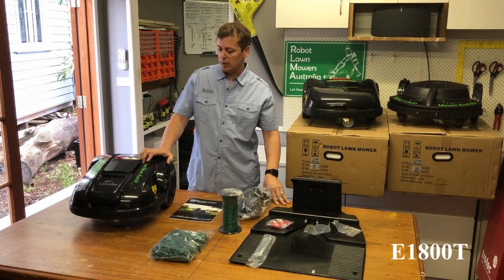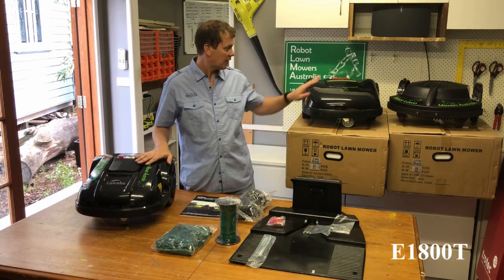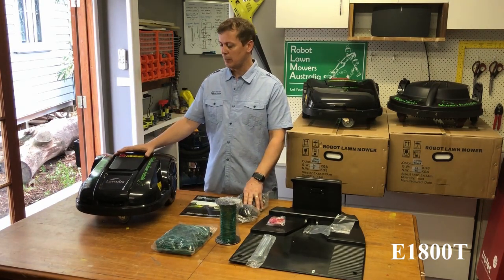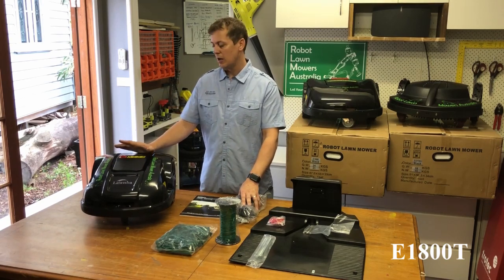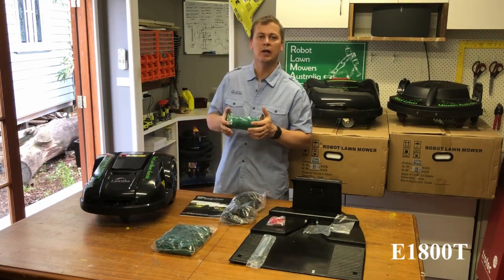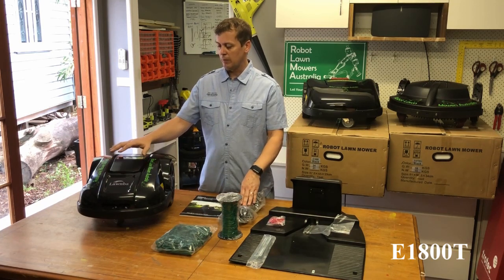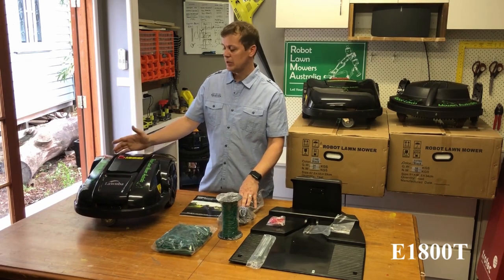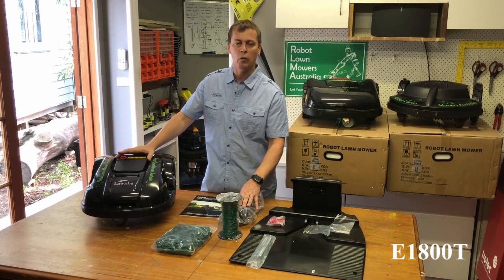Robot Lawn Mowers Australia - Lawnba E1800T - Review Video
Robot Lawn Mowers Australia - Product review of our Exgain-E1800T Robot Lawn Mower.